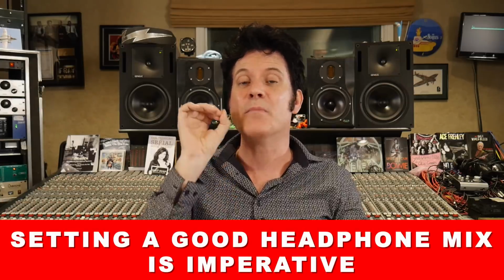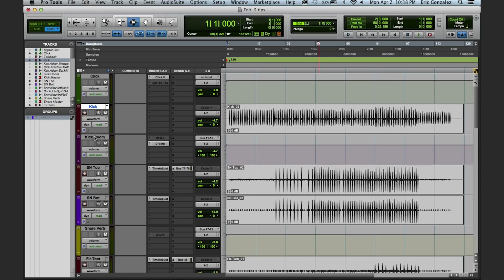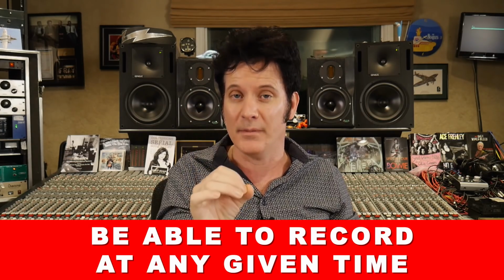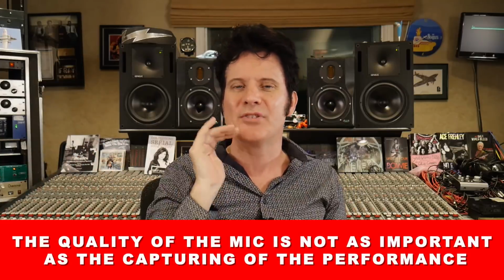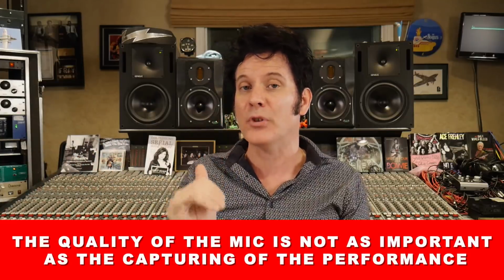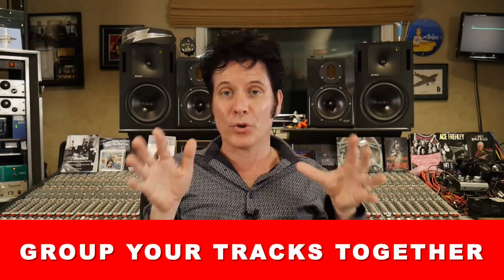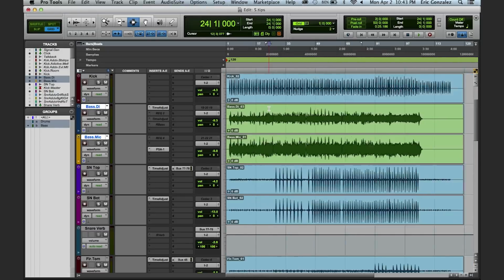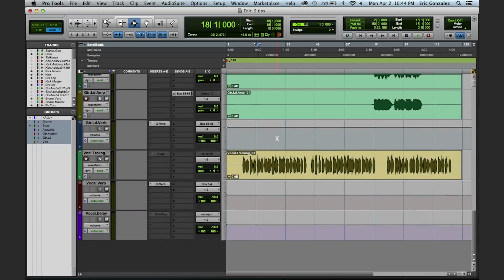5 Essential Recording Tips - Warren Huart: Produce Like A Pro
These are the 5 tips that I strongly believe are the most important. Some may be obvious, and some are VERY obvious. These are things that I do every single day.

5 Essential Recording Tips:
1. Get the headphone Mix right
2. Templates for Fast Set Up
3. ABR!
4. Organization – Label Your Tracks Properly
5. Click track or no click track?